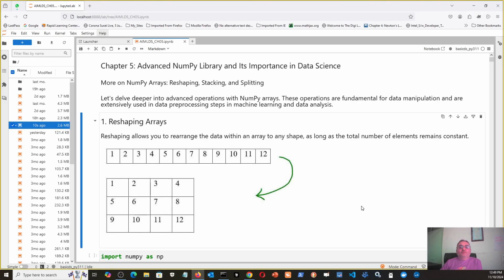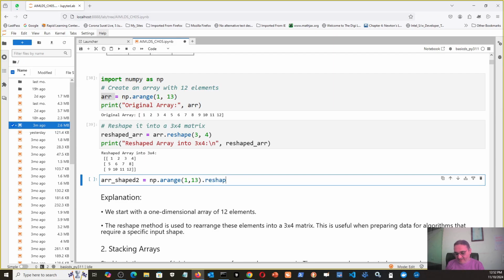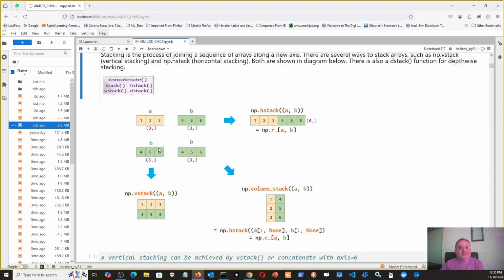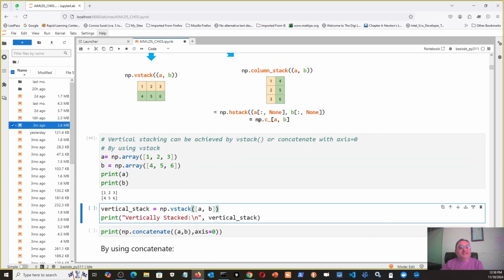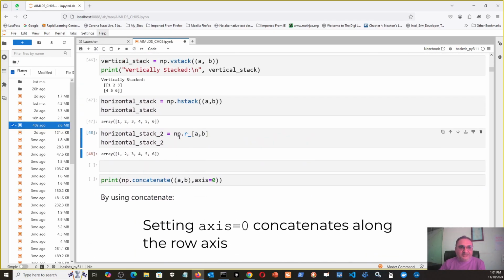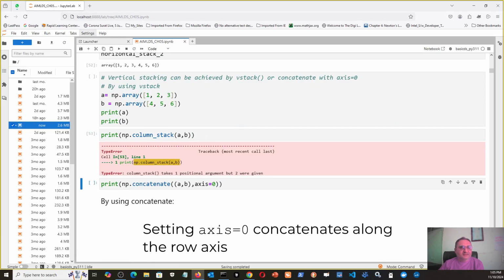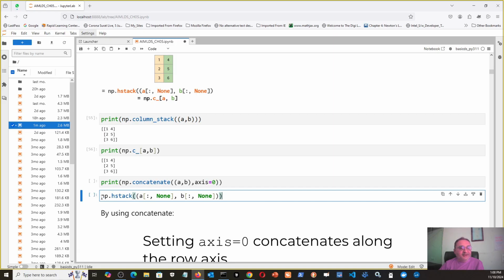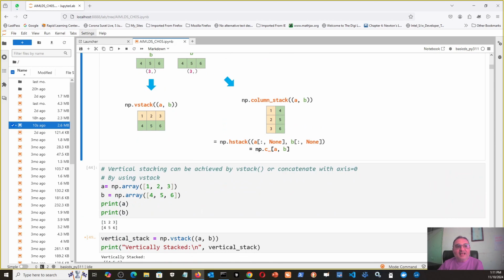CH5_L1_RESHAPING, STACKING NUMPY ARRAYS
Explains re-shaping and stacking numpy arrays